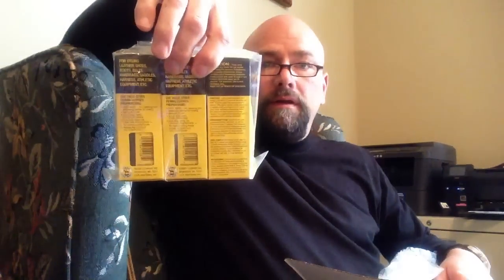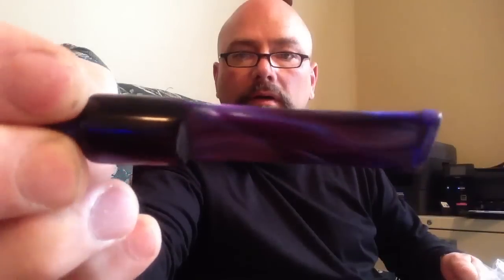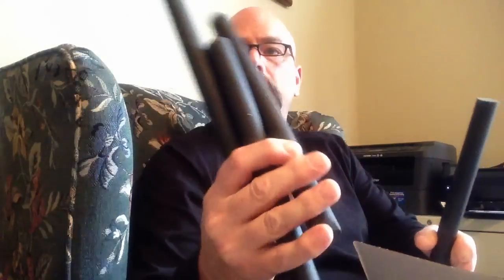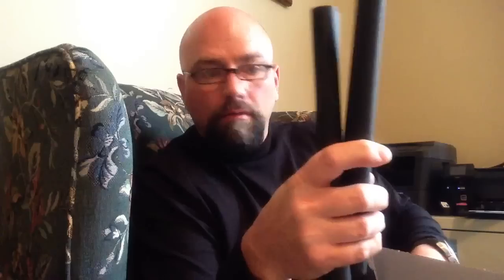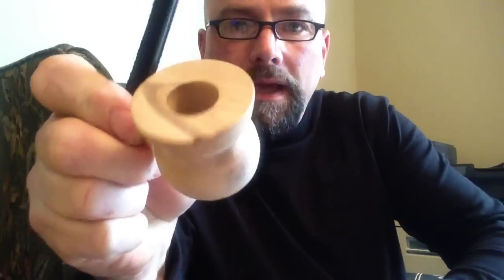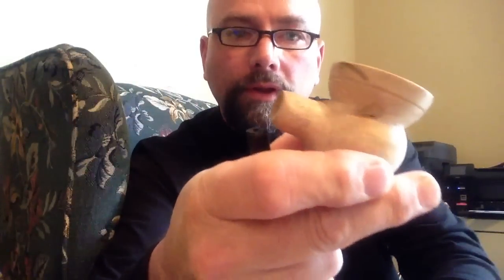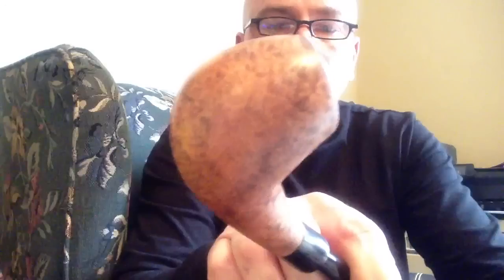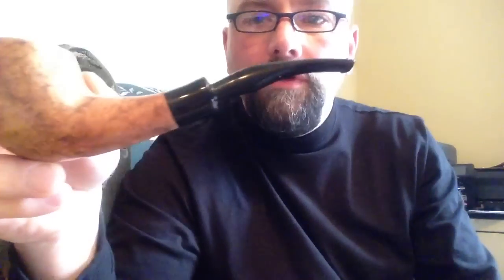New Pipe and Pipe Makers YABO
New pipes in the works, new supplies for pipe making and a little Customer Service rant.